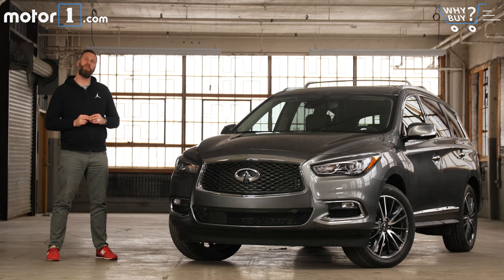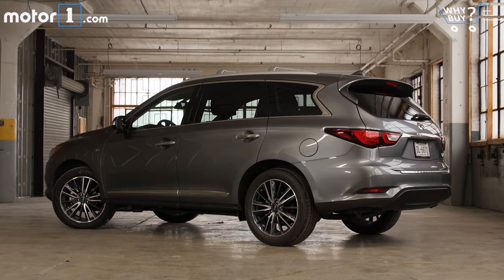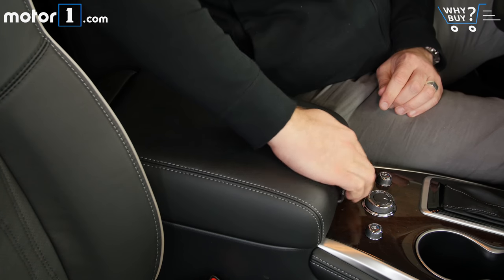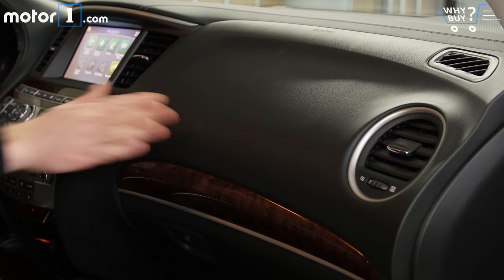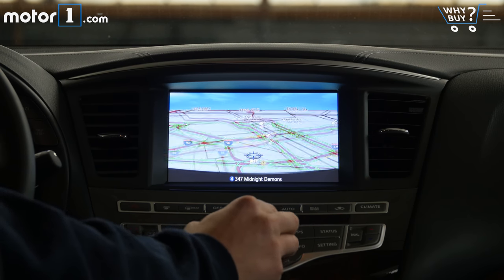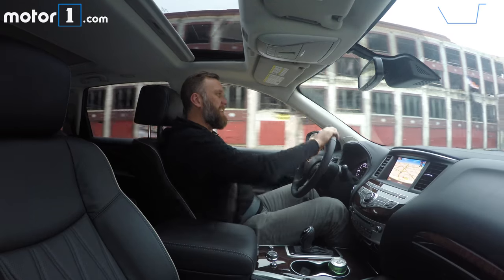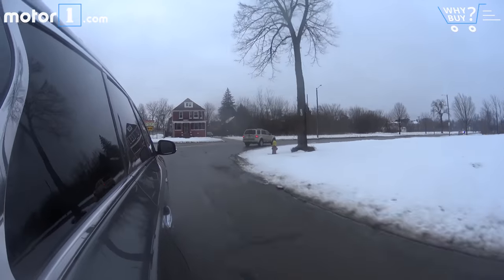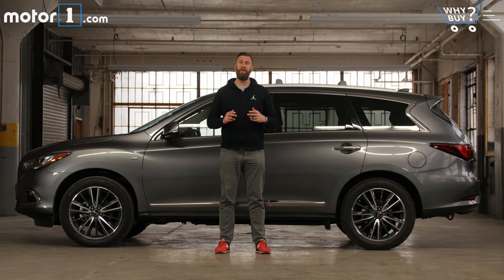Why Buy? | 2018 Infiniti QX60 Review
Motor1 Executive Editor Seyth Miersma takes Infiniti’s QX60 for a spin to see if style and sporty handling can make three-row crossovers cool.

The Infiniti QX60 is attractive, easy to use and drive, and reasonably practical transport for a family. The biggest hole in its armor, in fact, is that its close cousin, the Nissan Pathfinder, does most of those things for a good deal less money. Getting to the heart of what makes the base QX60 so much better than the similarly priced fully loaded Pathfinder is a tough job.

As you’ll see in this week’s Why Buy? the core good of the QX60, in the context of its lesser relation – would seem to be those good looks. In other areas it’s just doesn’t offer enough overt luxury to cut the mustard versus SUVs that it would hope to compete with. The one-touch access to the third row might be cool, but the tired feeling center stack, poor infotainment, and average interior won’t exactly make the neighbors jealous.

See it all – along with a tall man in a tiny third row – in your latest dose of Why Buy? above.

SPECIFICATIONS:
Engine: 3.5-Liter V6
Output: 295 Horsepower / 270 Pound-Feet
Transmission: CVT
EPA Fuel Economy: 19 City / 26 Highway / 22 Combined